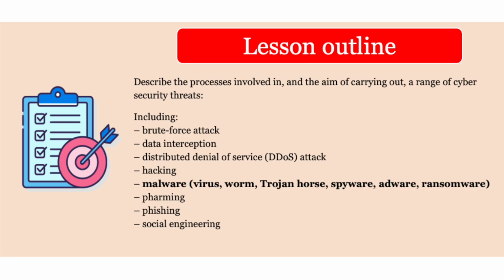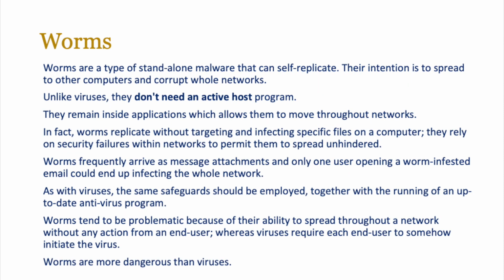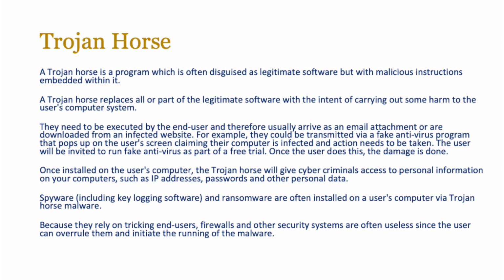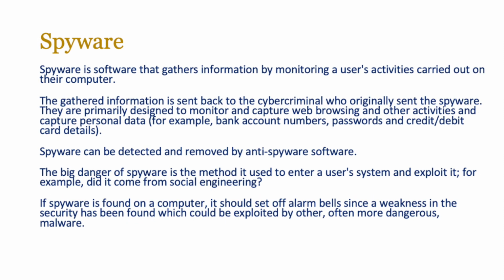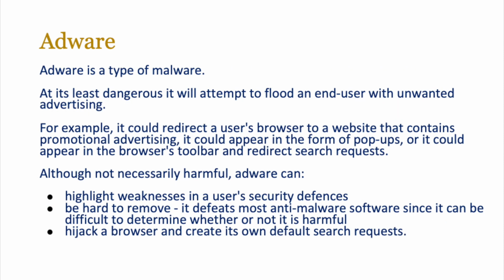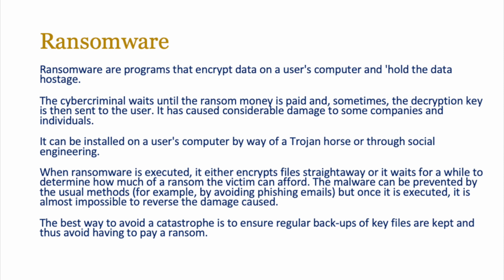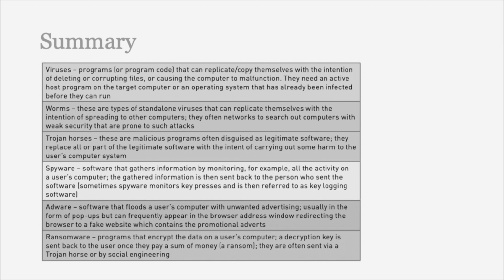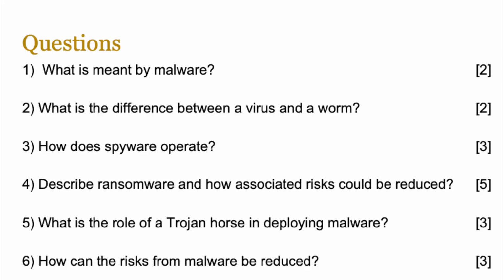Unit 5 Lesson 7 - Cybersecurity: Types of Malware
This lesson is part of the IGCSE Computer Science Theory series and covers the topic of cybersecurity in particular different types of malware. We cover  cover threats such as viruses, worms, trojan horse, adware, spyware and ransomware.